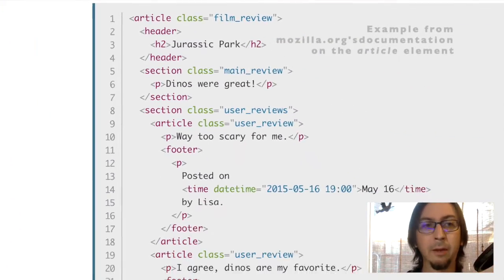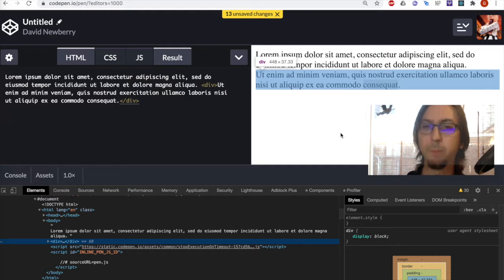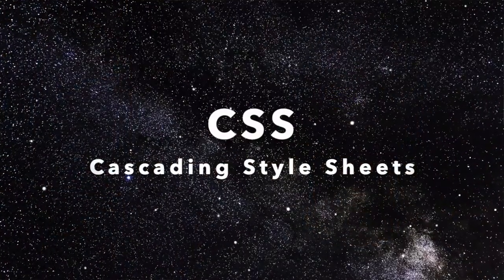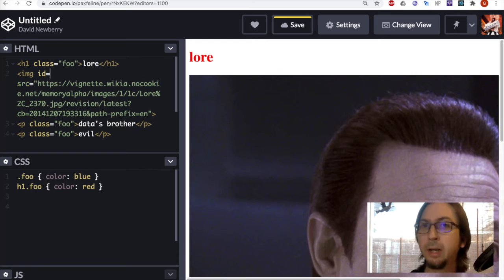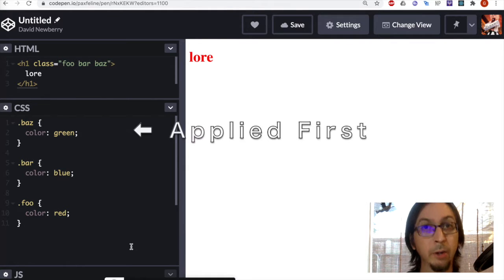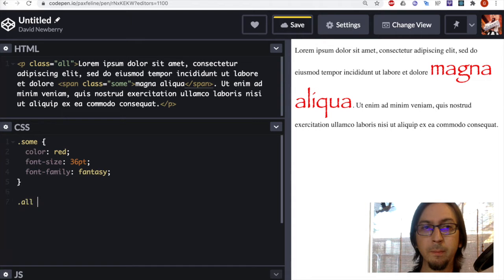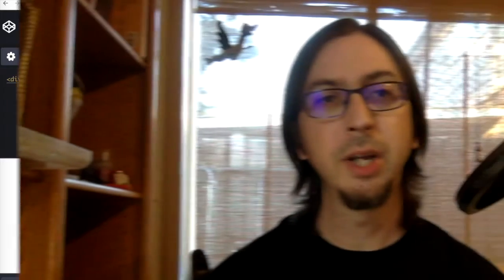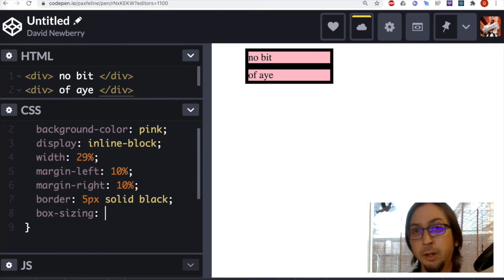Web Programming - Part 1: HTML & CSS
Part 1 of a series on Web Programming. (There is a part 0. This is a lot of information packed into a pretty short video (trust me -- it just *feels* long). Lots of code examples, as the basics of HTML and CSS are covered.